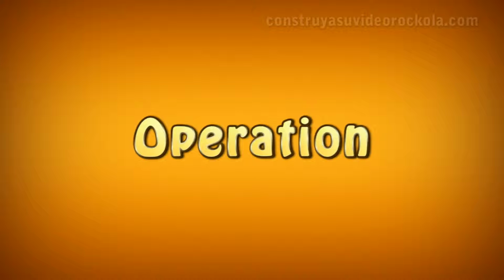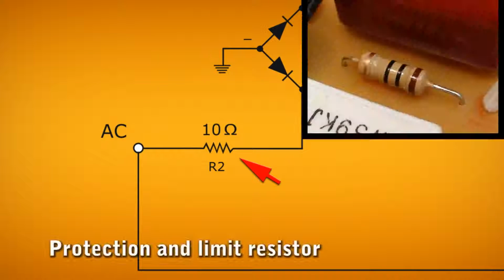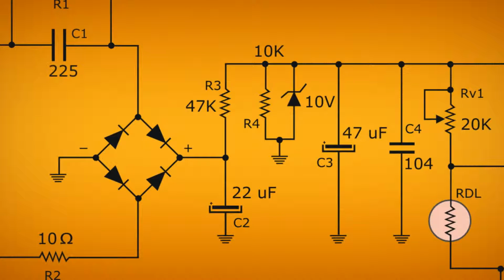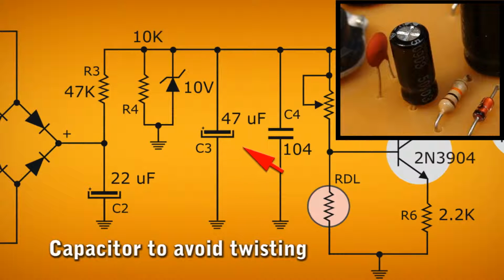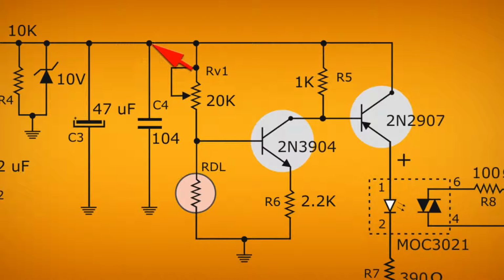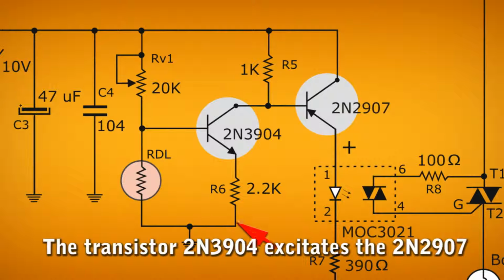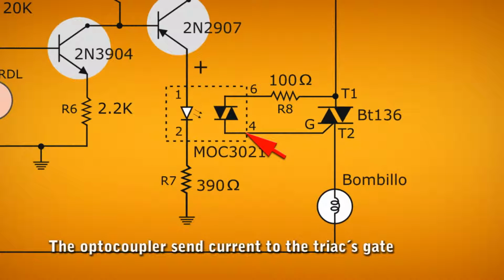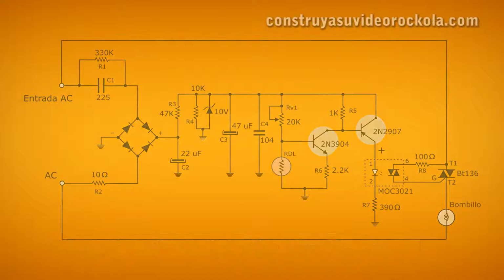automatic night light